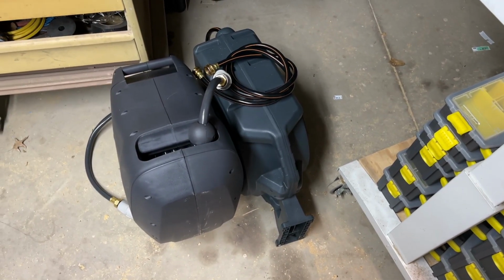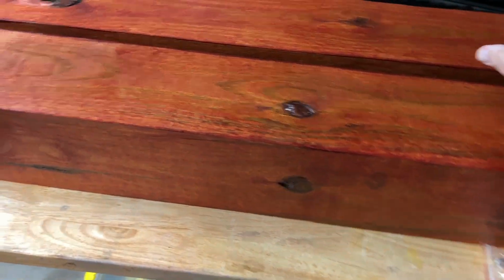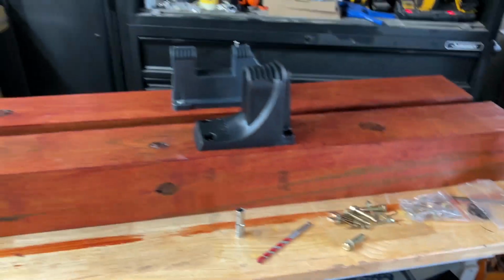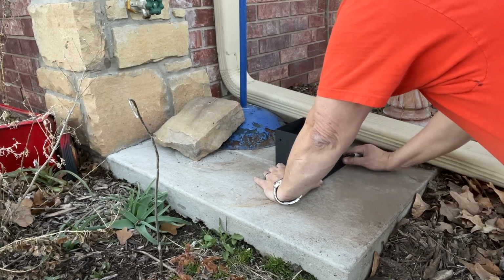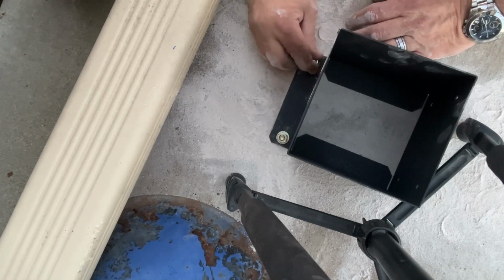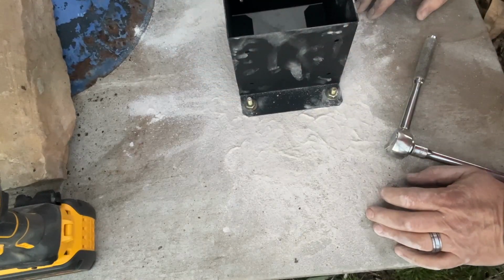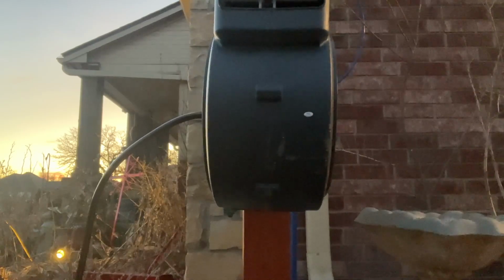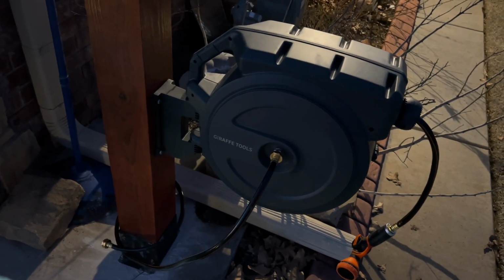Giraffe Retractable Garden Hose Reel Post Installation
Installing a Giraffe Retractable 1/2" garden hose reel on a 6x6" post. This is a pretty easy installation and works great. I will be reviewing this Giraffe hose reel after some spring use. The wife is very critical and will quickly let me know when anything fails to work as designed.